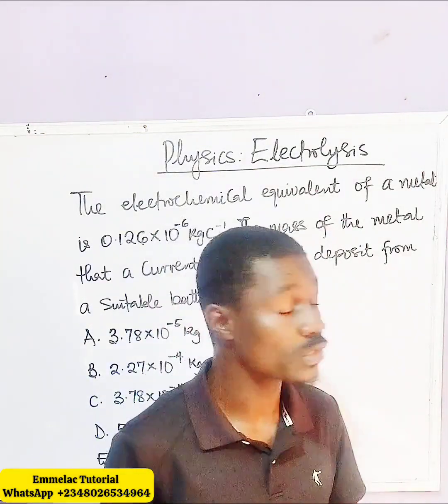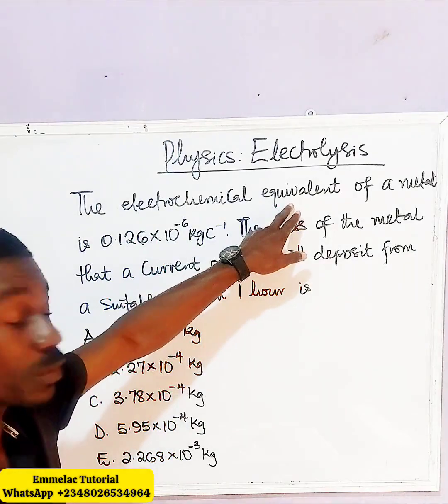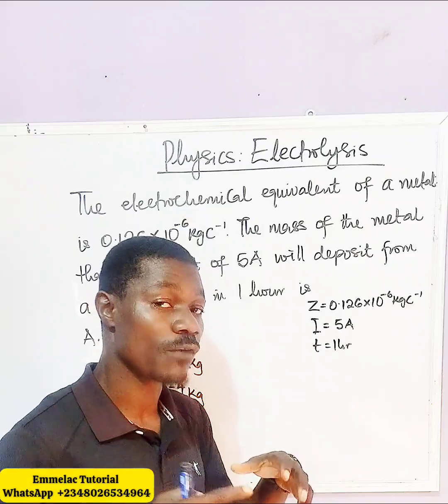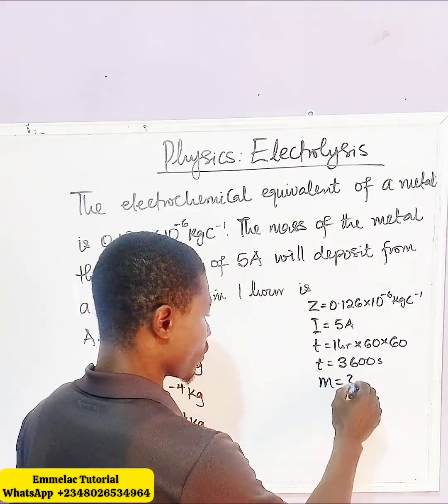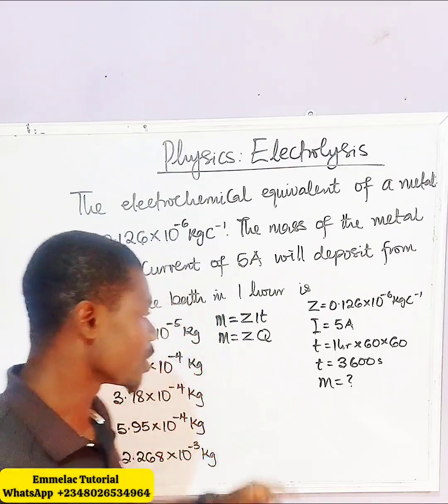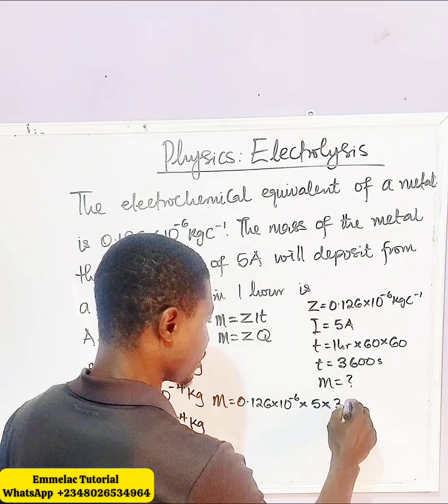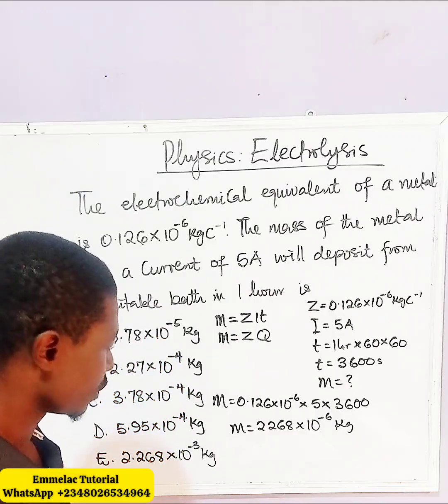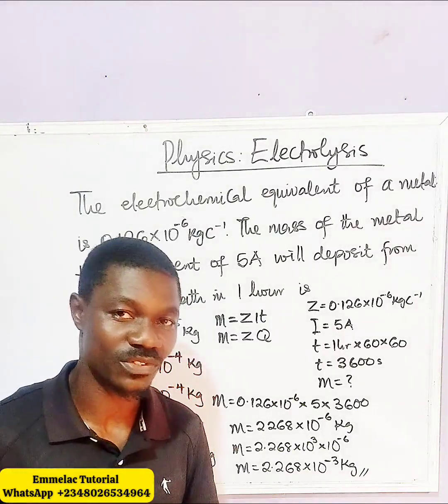How to Solve this Year 11 Electrolysis Test Question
This YouTube channel is created to help simplify and assist students in their understanding of the principles and concepts in Mathematics and Physics. It is also aimed at showing how Physics and Mathematics is applied in the world outside.

Topics like Mechanics and Solid Materials, Simple Harmonic Motion, Forces in Equilibrium, Energy, Elasticity, Fields, Electricity and Electrostatics, Magnetic field and Force on Conductors, Electromagnetic Induction, A.C circuits, Waves, Thermal Properties Of Matter and Basics in Thermodynamics, Kinetic Theory of Gases, Electronics and Atomic Physics, Radioactivity and Nuclear Energy and many more will be taught on this channel.